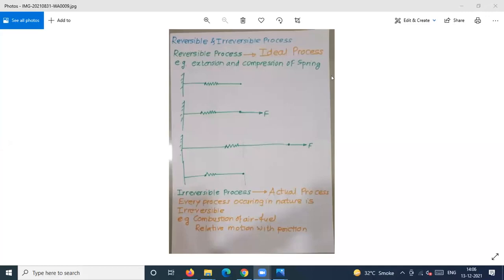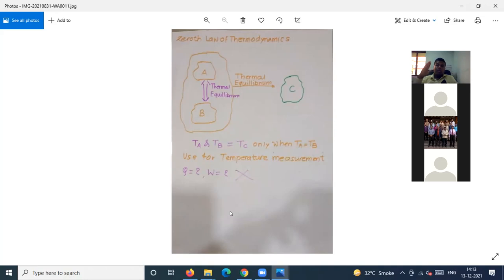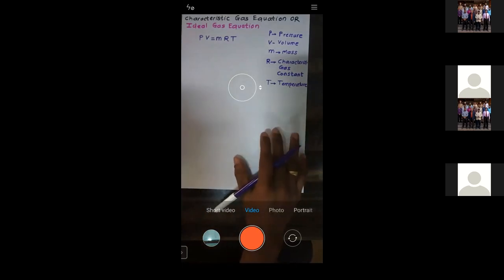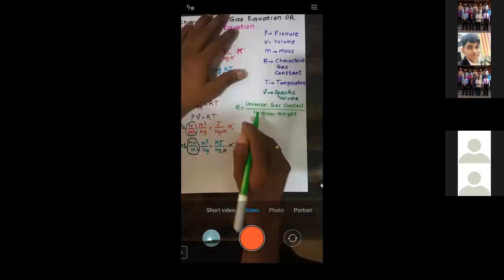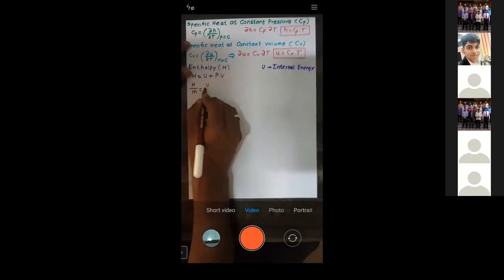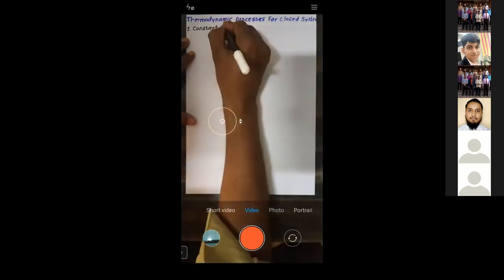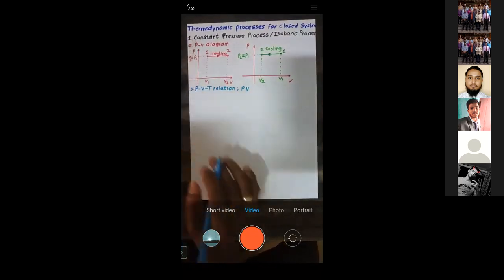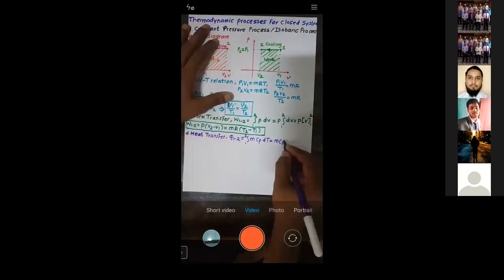Reversible & Irreversible Process, Zeroth law, Ideal Gas Equation, Specific Heats, Adiabatic Index